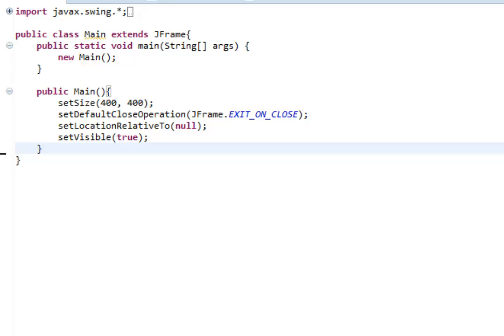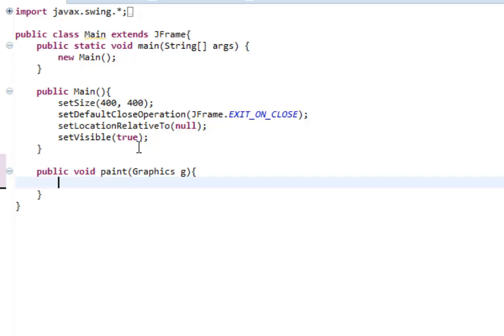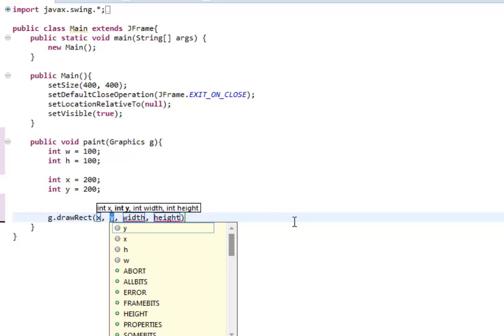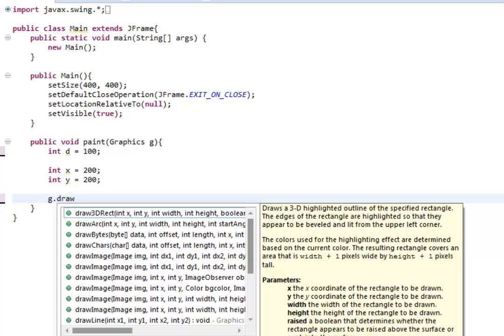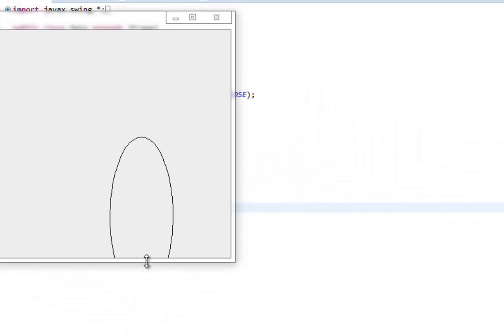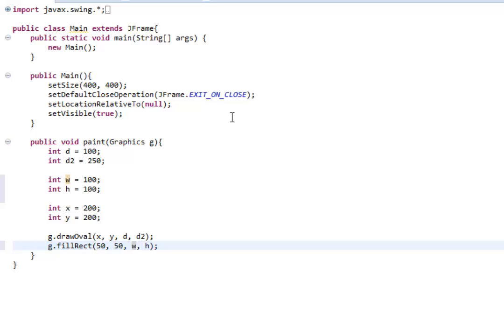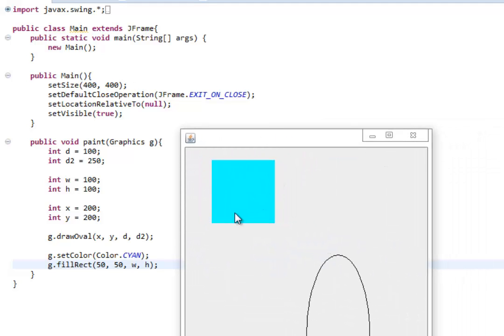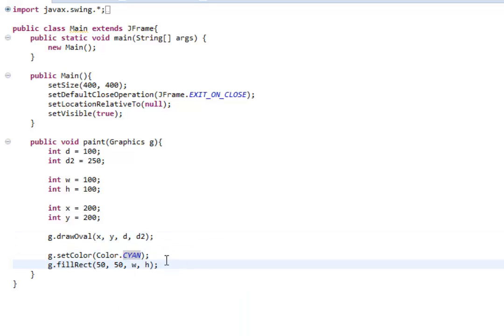Beginner Java - Drawing Stuff - Lesson 18